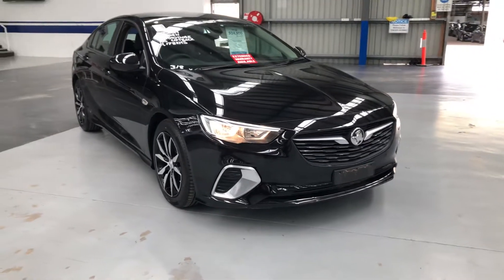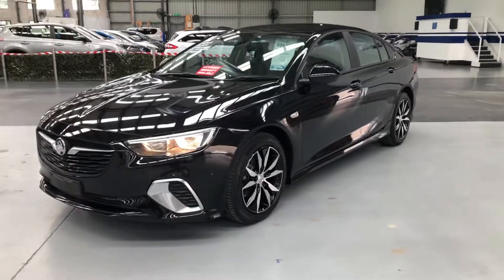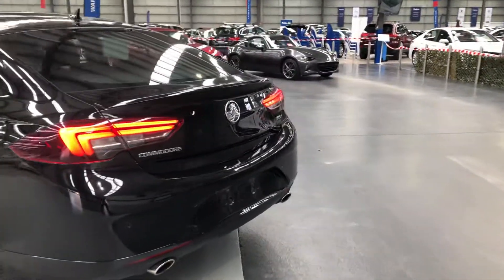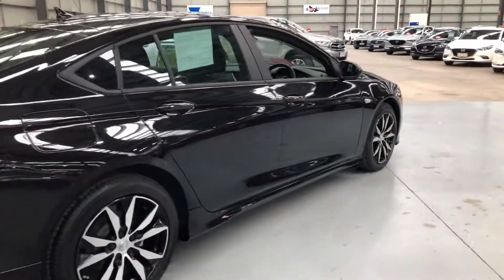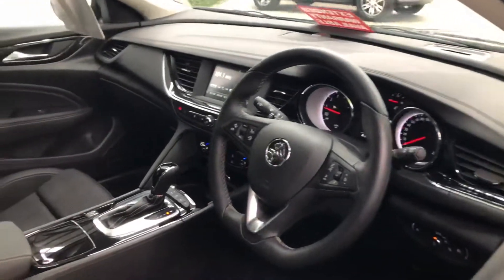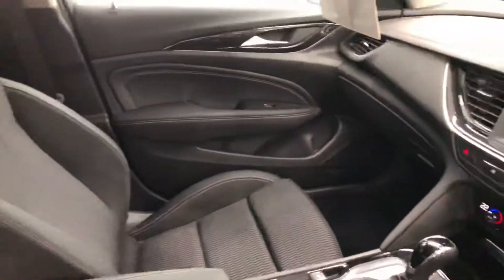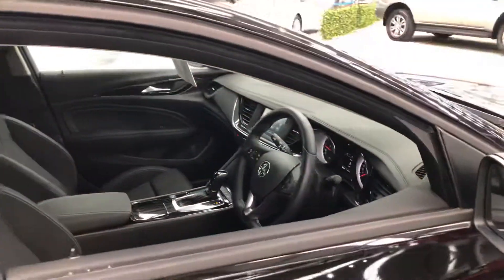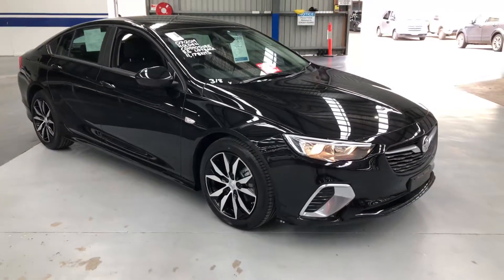2019 Holden ZB Commodore Liftback | Pickles Auction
7-Day Buy Back Offer ✨
To give you greater buying confidence, this item is backed by a 7-Day Buy Back Offer, which allows you to return it within 7 days of purchase for a full refund.

Excludes dealers and financed purchases. Conditions apply.

Auction Ended | Sign up to receive updates on upcoming auctions and featured vehicles